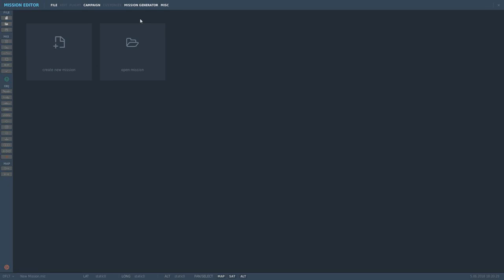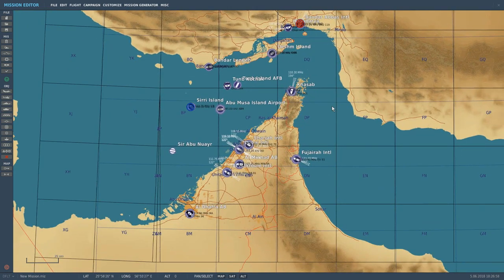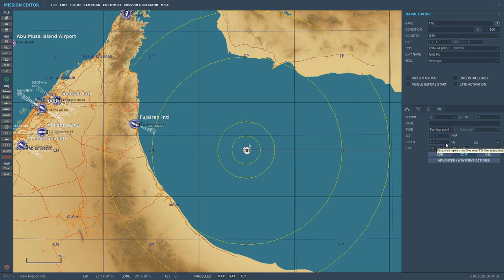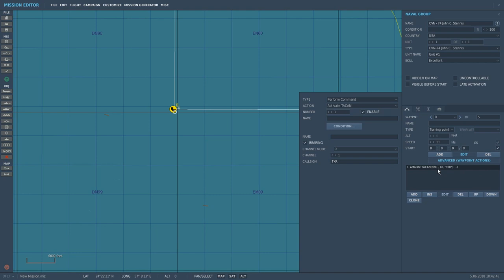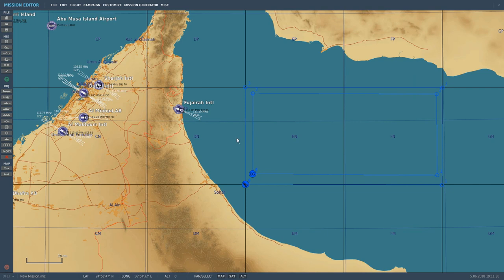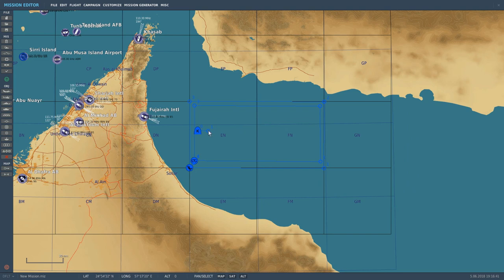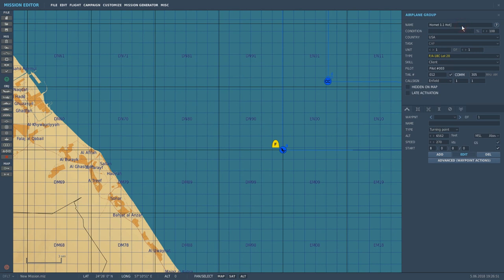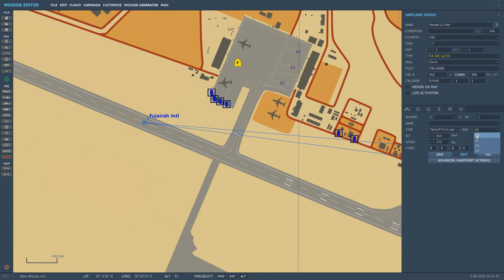DCS 2.5 VERY BASIC Editor and TCAN (F18) Tutorial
I go over the very basics of the editor on the Persian Gulf map. I also give a quick TCAN tutorial in the F18 cockpit.

I am far from an expert. If I'm wrong on something, please let me know.  I hope you enjoy.

Comments, likes and subs are welcome.